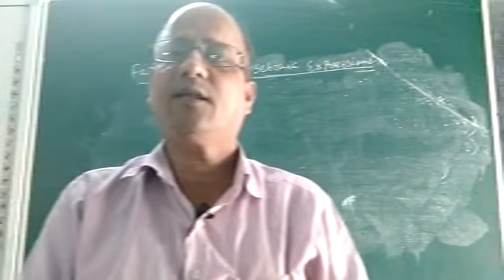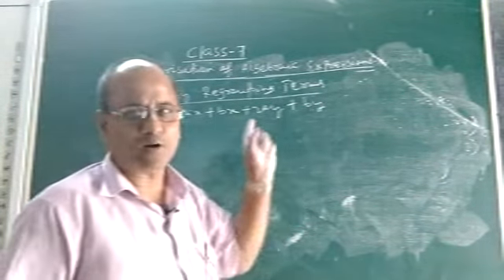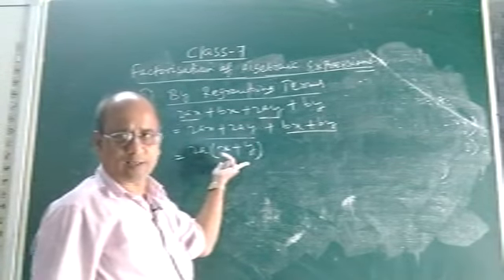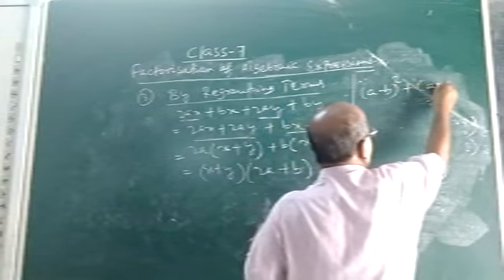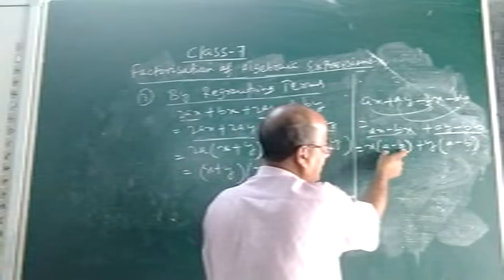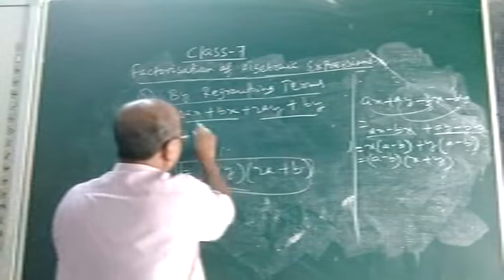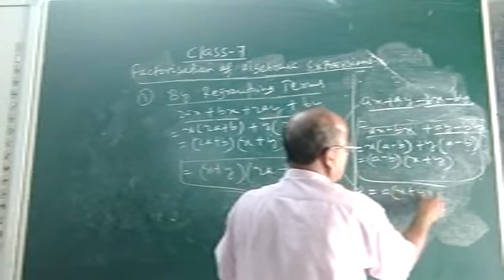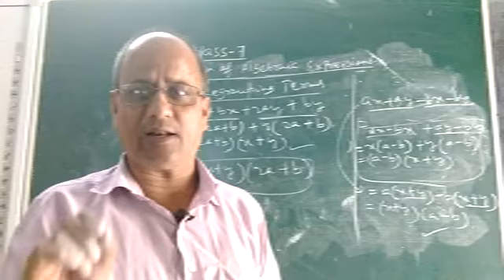Factorisation of Algebraic Expressions ll Class-7 Maths ll Algebraic Expressions